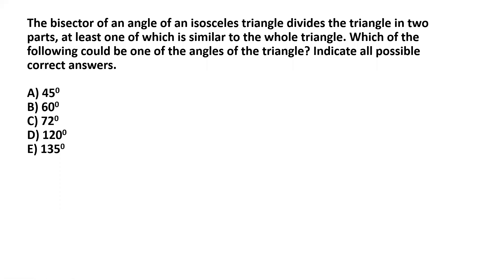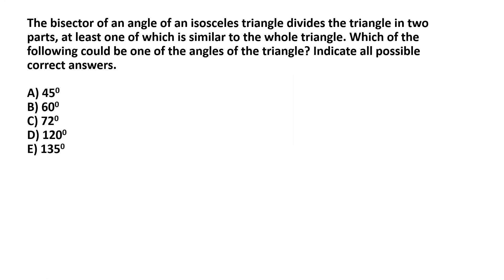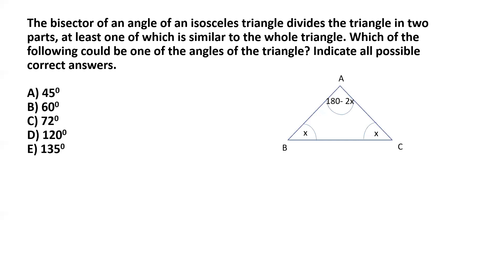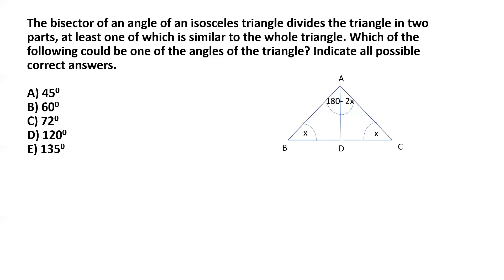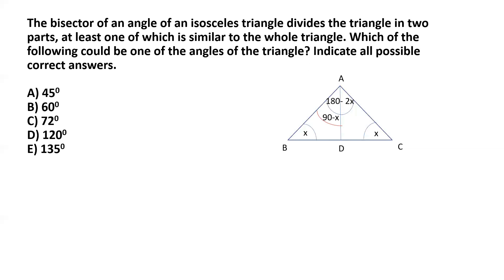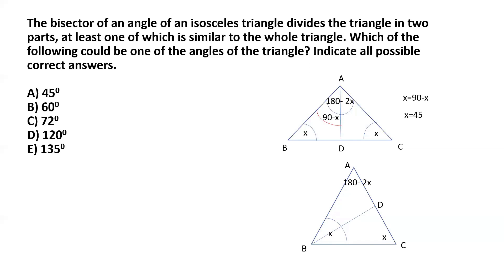Geometry: Angle bisector of an isosceles triangle creates a similar triangle? GRE, GMAT, SAT, CAT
Learn how to solve geometry questions on angle bisector of an isosceles triangle which creates a similar triangle. Another question type commonly seen on GRE, GMAT, SAT, CAT, CBSE, ICSE exams

Question:
The bisector of an angle of an isosceles triangle divides the triangle in two parts, at least one of which is similar to the whole triangle. Which of the following could be one of the angles of the triangle? Indicate all possible correct answers.
A) 45 degree
B) 60 degree
C) 72 degree
D) 120 degree
E) 135 degree